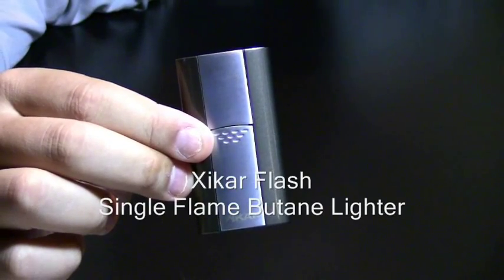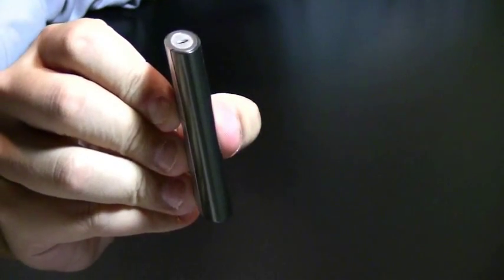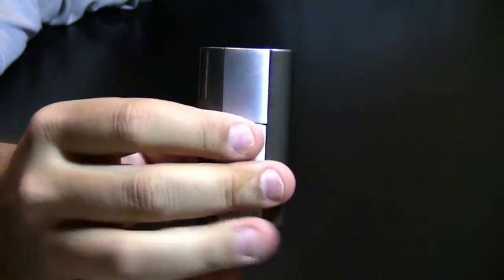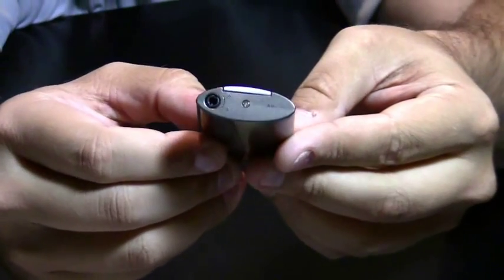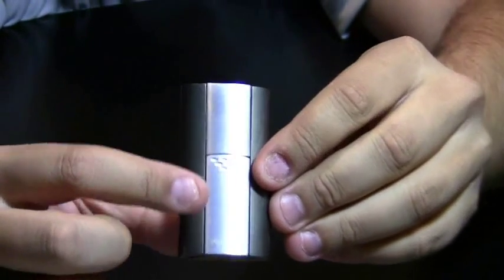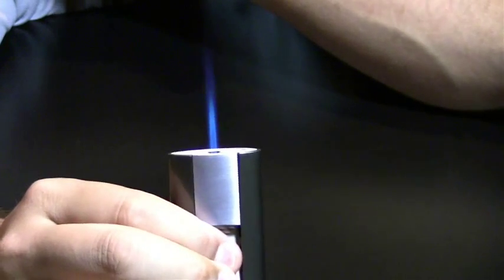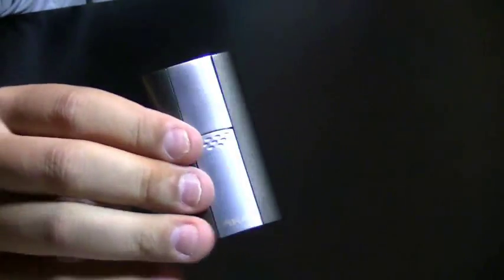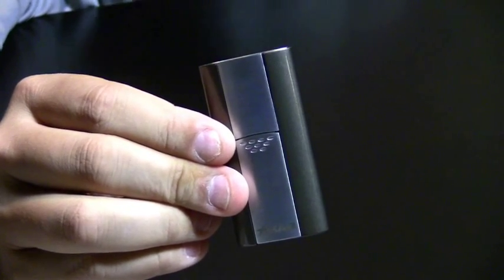Xikar Flash Single Flame Butane Lighter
The Xikar Flash is a wind resistant single flame torch lighter, that will toast any cigar with the quickness. With its single action ignition and large fuel reservoir you'll be the quickest and longest light in not only the west, but all around. Get your hands on the Xikar flash before it disappears!